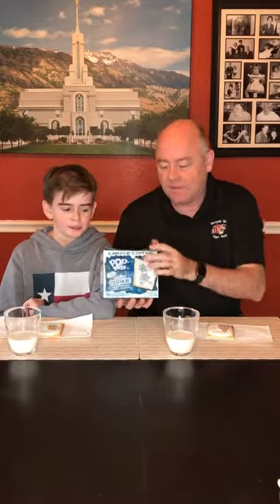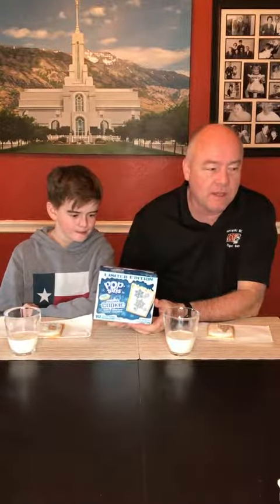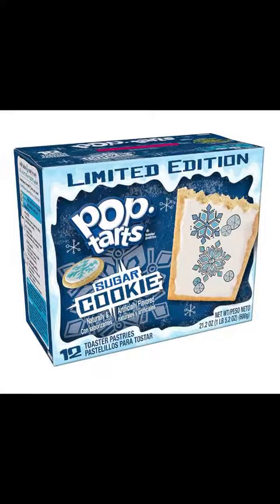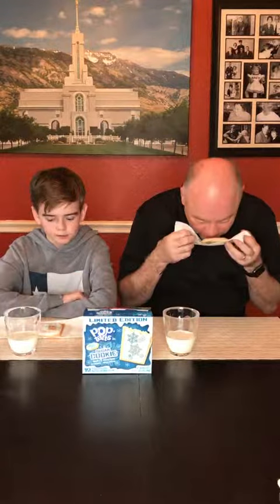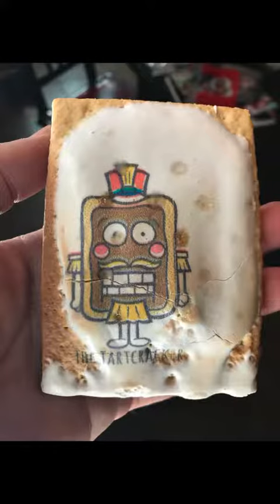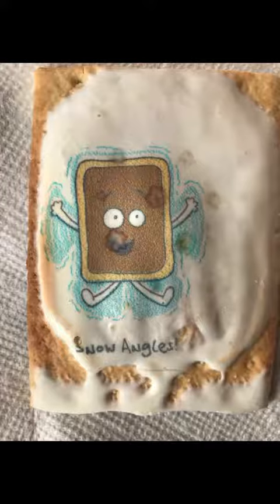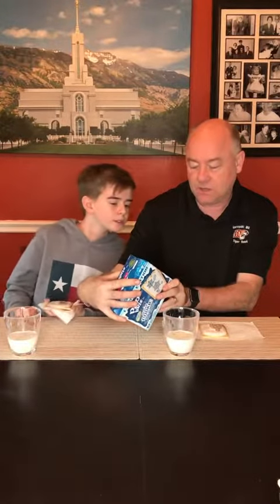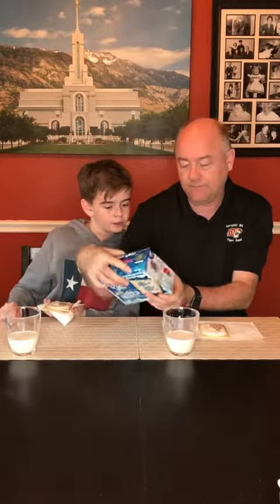Kelloggs Pop-Tarts: Sugar Cookie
A quick review of Kelloggs' latest Pop-Tart flavor - a limited edition Sugar Cookie!